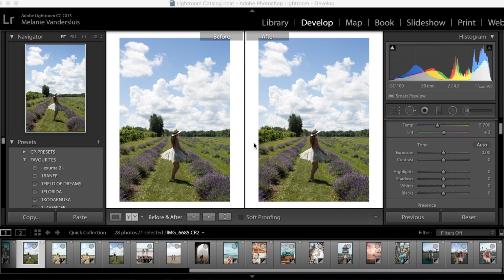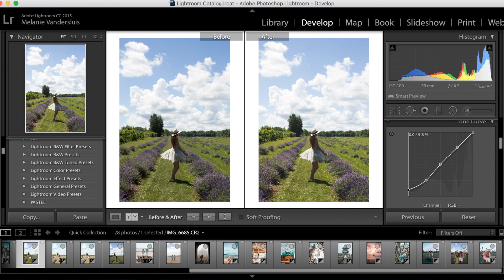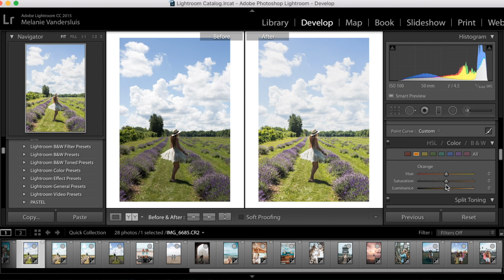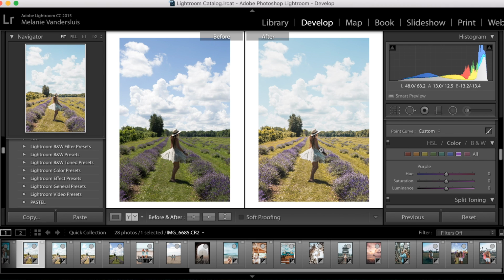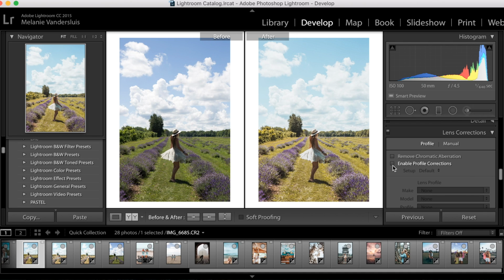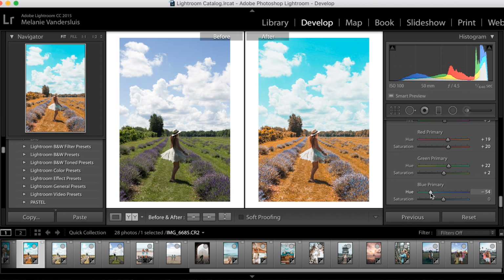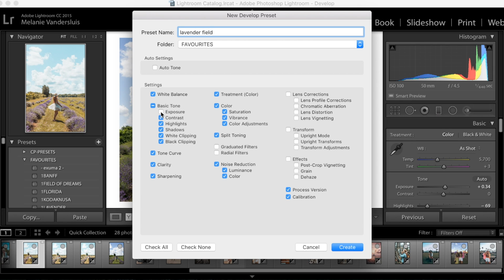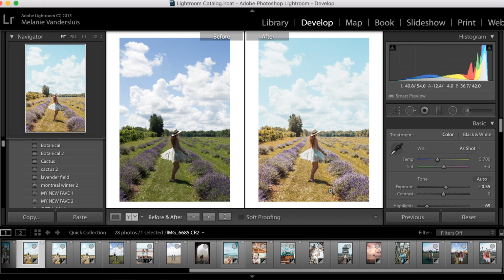HOW TO CREATE A PRESET FROM SCRATCH | Lightroom Tutorial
I usually create my presets using VSCO film presets as a base but today I thought it could be fun to try building a preset only using the tabs and toggles on the right-hand side. Hope you guys enjoy and learn a little something more about lightroom - x mel

MUSIC